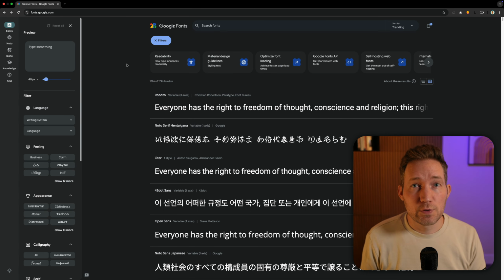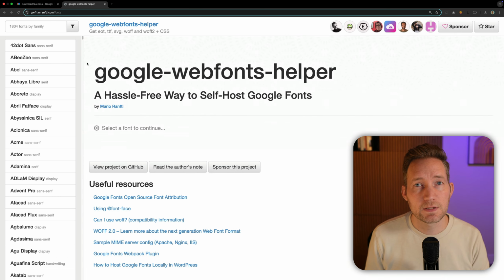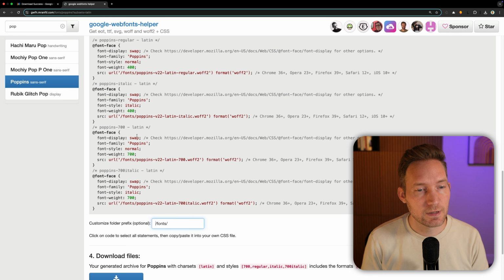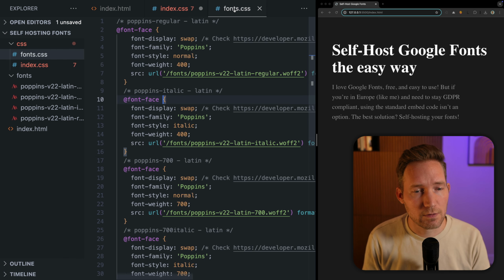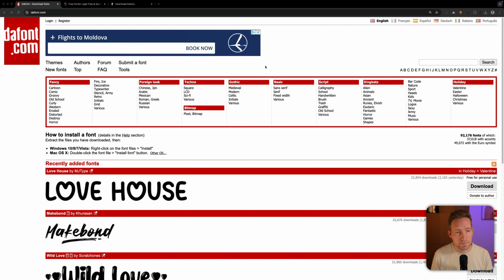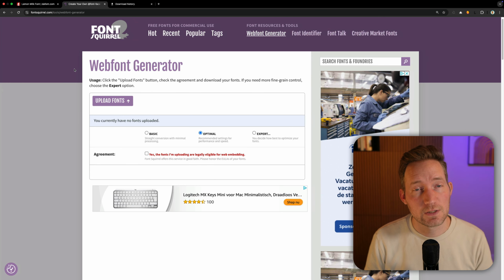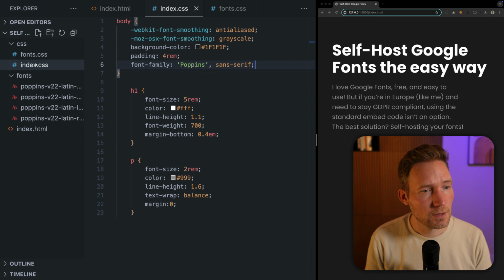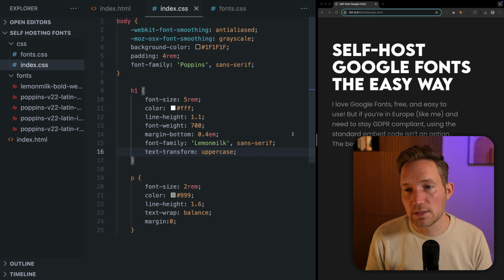How to Self-Host Google Fonts or Any Font (GDPR Complaint)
I love Google Fonts, free and easy to use! But if you want to be GDPR compliant, using the standard embed code isn’t an option. The best solution? Self-hosting your fonts!

What You’ll Learn:
✅ Self-host Google Fonts
✅ Convert local font files (OTF/TTF) to WOFF2 for web use

💡Why Self-Host Fonts?
- GDPR Compliance – No IP tracking by Google
- Full control over caching & optimization
- No Third-Party Dependencies – If Google’s servers go down, your fonts won’t work

⌚ Timestamps
00:00 - Intro
00:29 - Self-host Google Fonts
01:46 - Google webfonts helper
04:30 - Converting local font files
06:41 - Applying font to project
07:50 - Outro